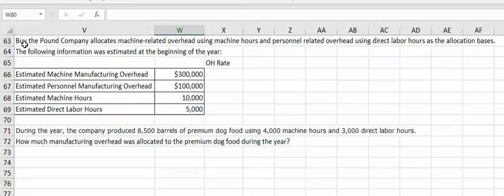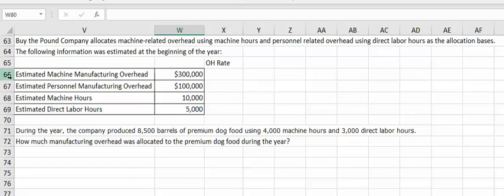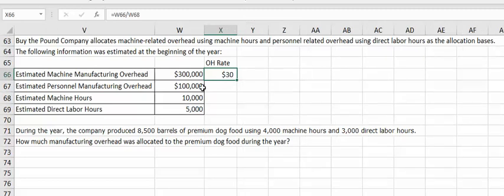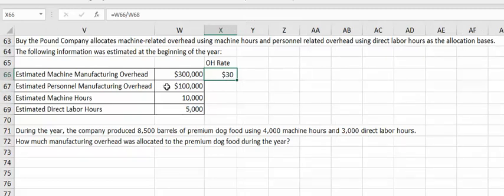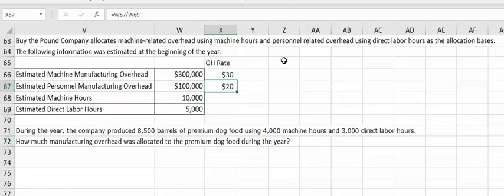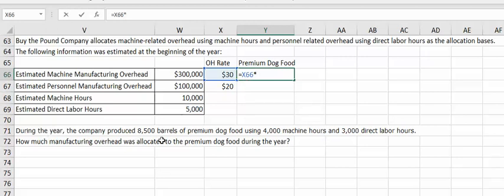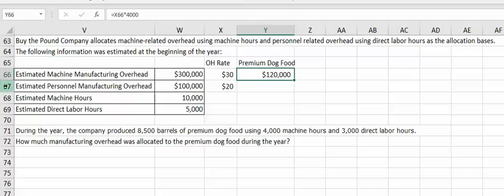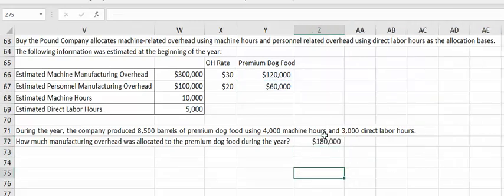ABC Allocated OH Example b